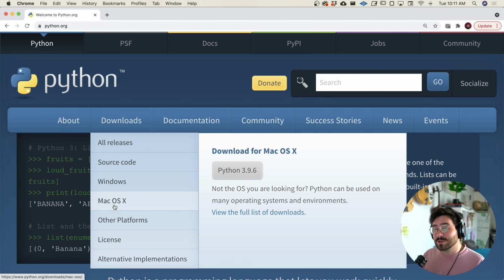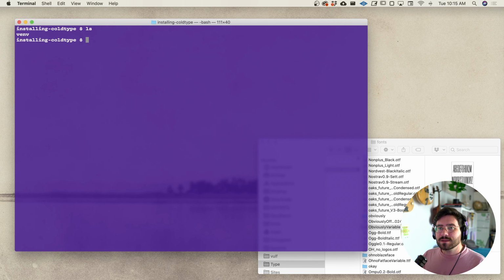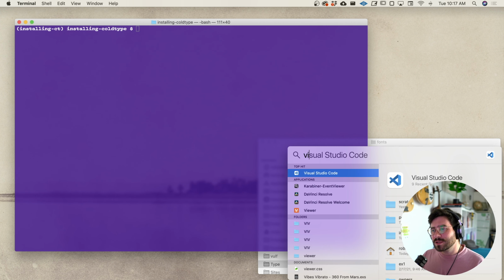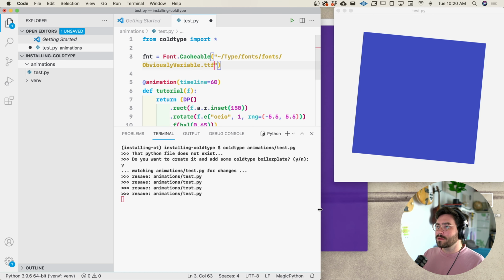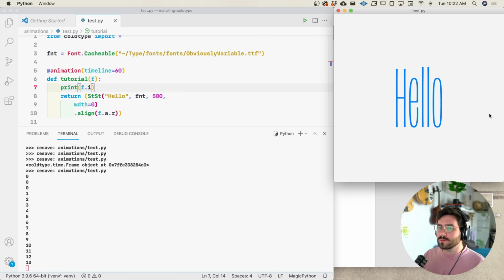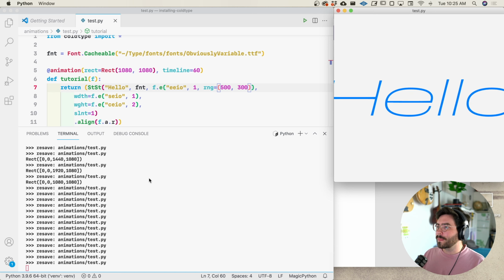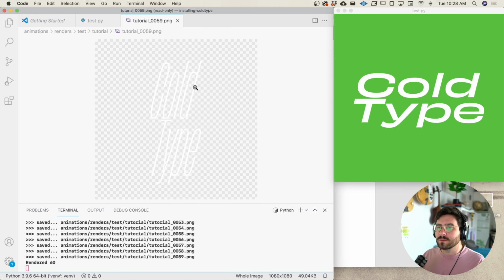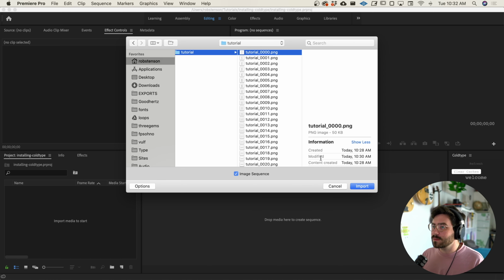How to Install Coldtype from Scratch